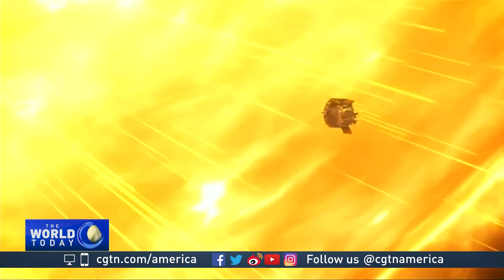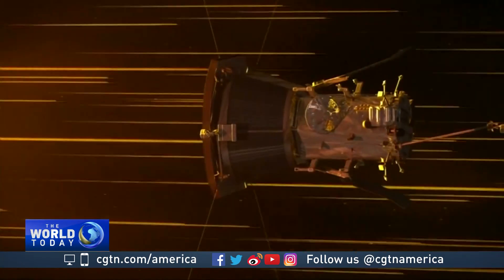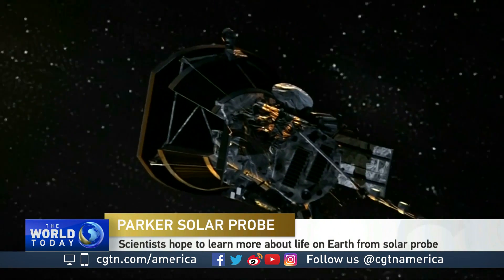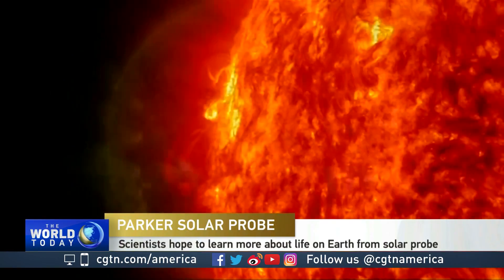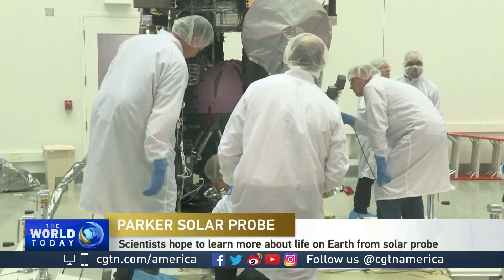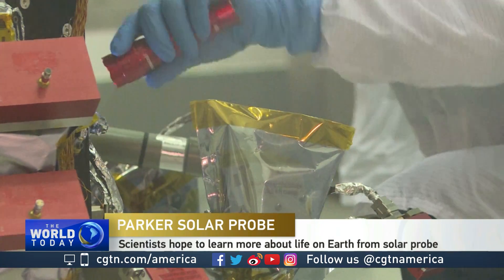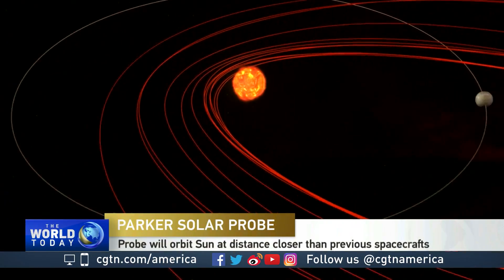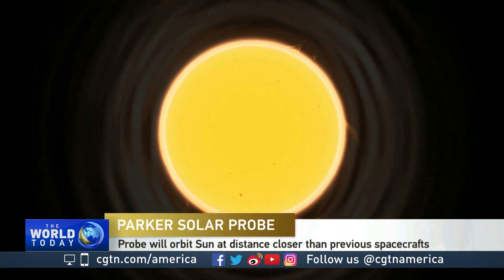John Horack on NASA's ambitious mission to study the sun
CGTN's Frances Kuo speaks with John Horack from the Ohio State University about NASA's ambitious mission and the reasons for its delay in takeoff. Horack is the Neil Armstrong Chair in Aerospace Policy at Ohio State University.